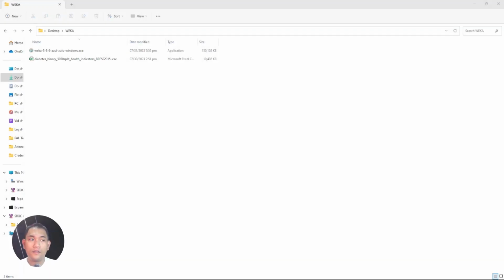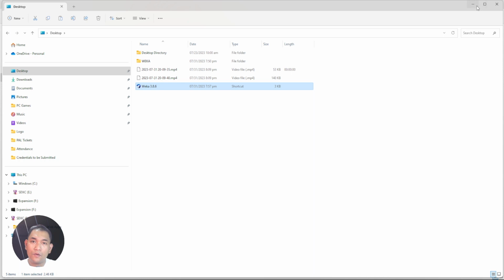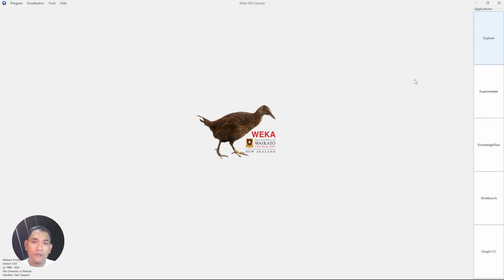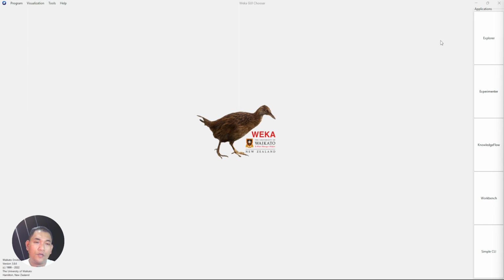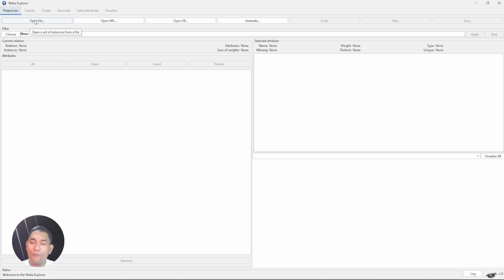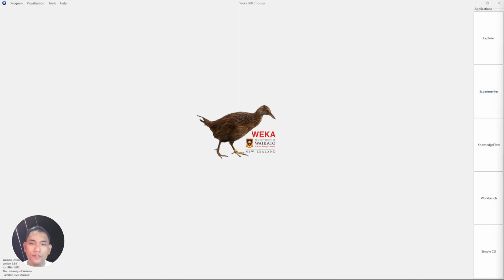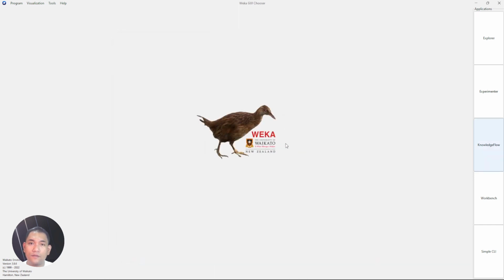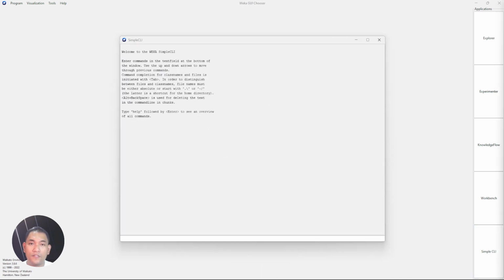Exploring WEKA's Intefrace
This is part of our WEKA course.